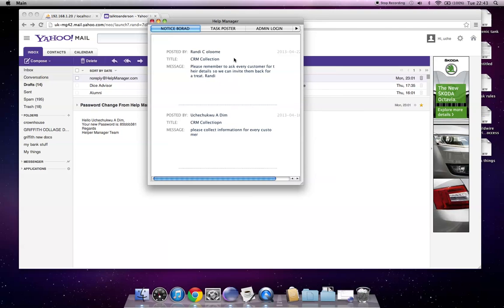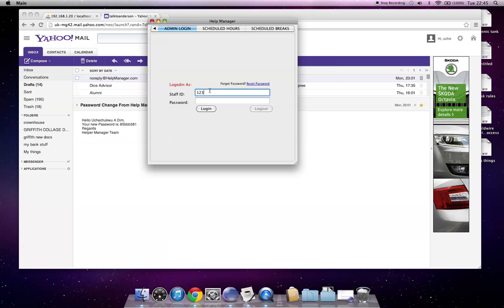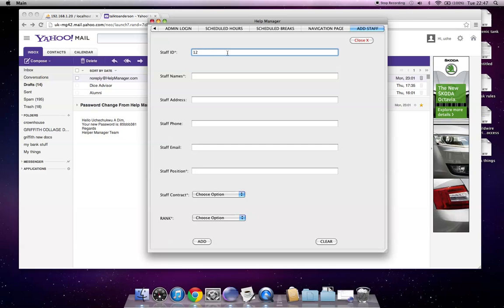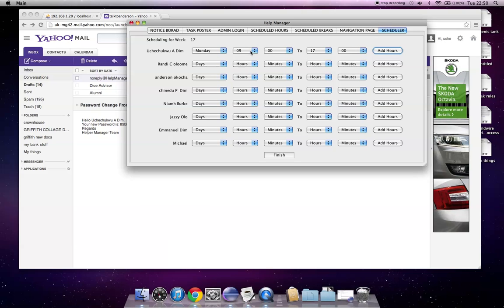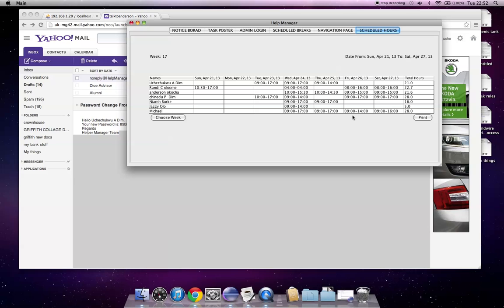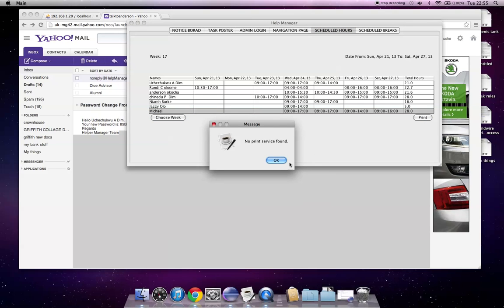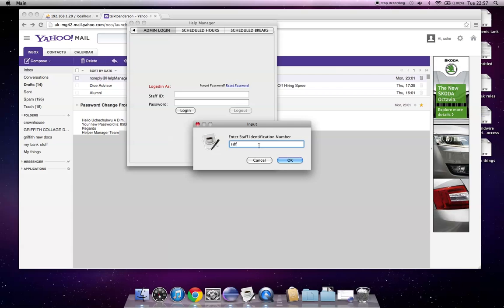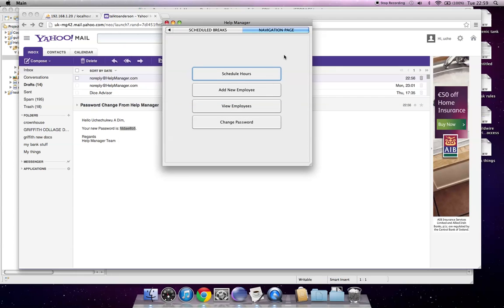Help Manager Desktop Application (Demonstration)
This application is made to help retails managers to schedule hours weekly for their staffs and it will calculate the total hours and schedule the required breaks for the scheduled hours and also calculate the total break for a chosen week y just clicking. There Options to reshuffle the breaks but will not excide the required break for the worked hours. Manager will have to log in to add a new staff, edit existing staff details, View Staff Details and schedule hours for staffs. There is a Dash board for manager and staffs to post useful information for the business, be it targets for the business or time switching between staffs etc.

Technologies: Java, Java Swing, Android API